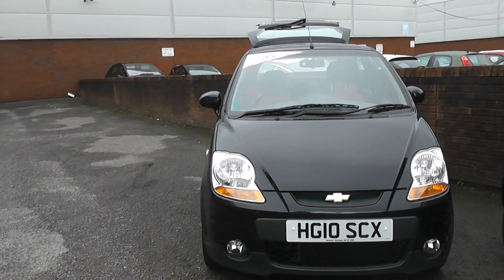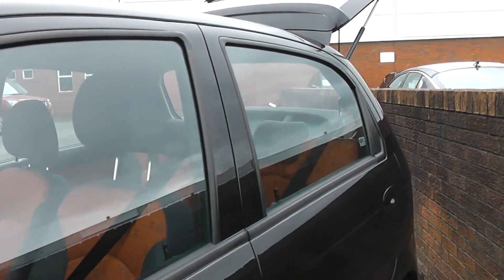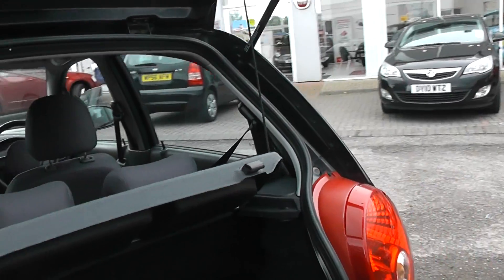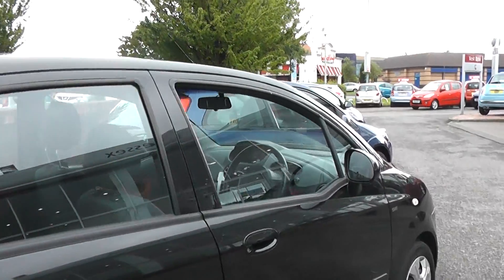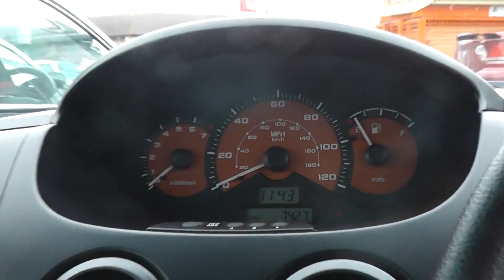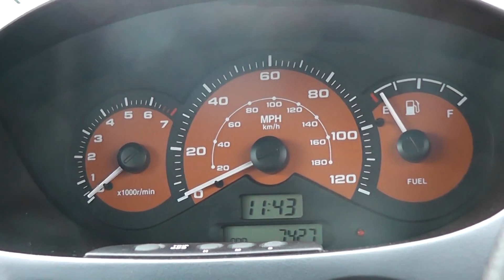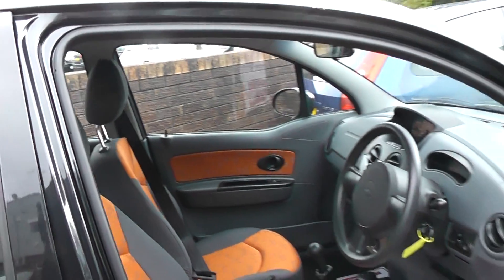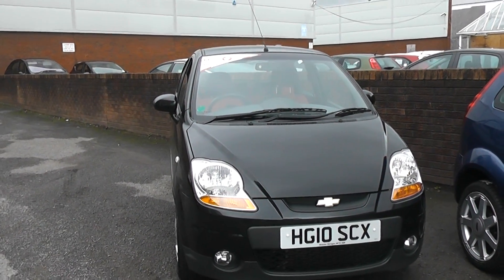Used Matiz HG10 SCX Wessex Garages Newport